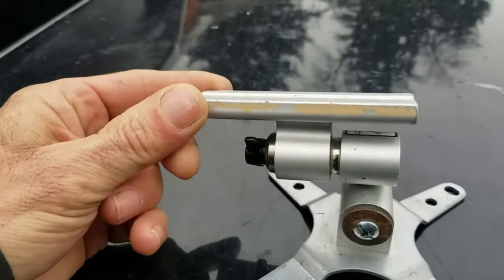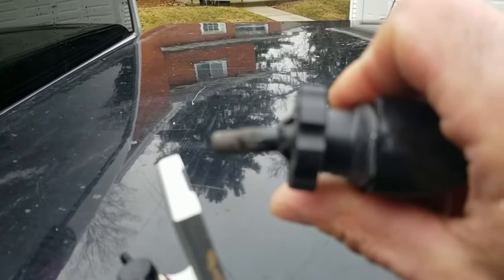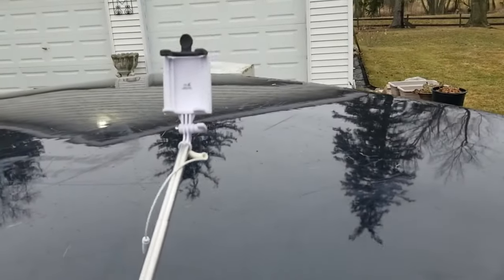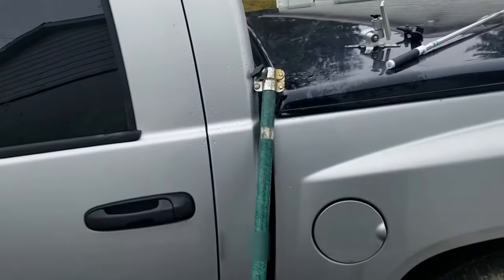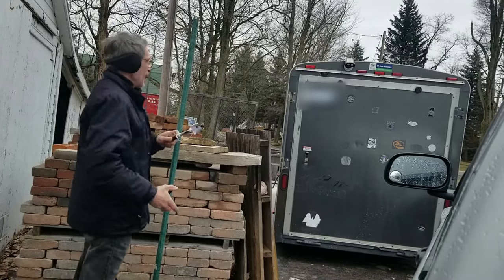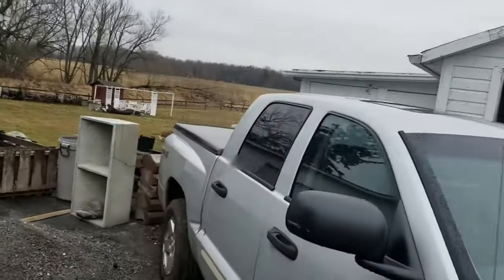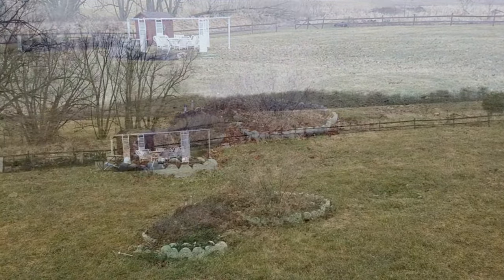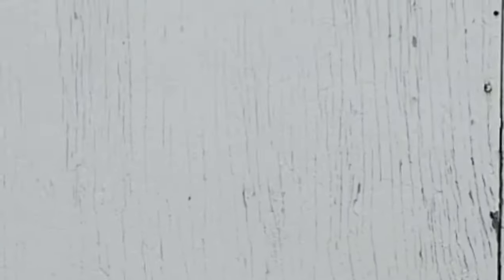DIY Tripod stand for Phone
Simple tripod made from odd things in my garage. Great ideas for You-tubers filming outdoors. I needed a fast and easy way to set up and film using only my cellphone, and I must admit, this one proved to be the best alternative.